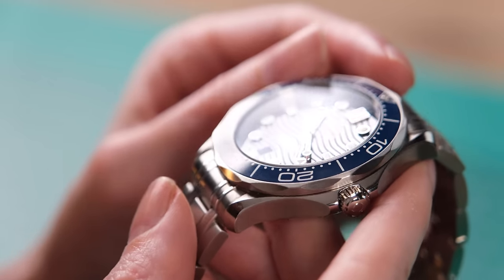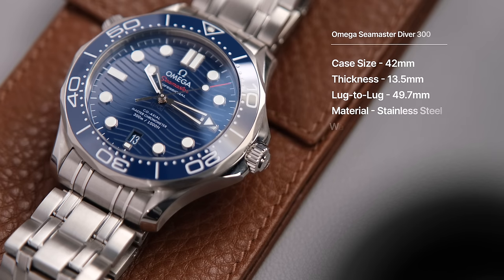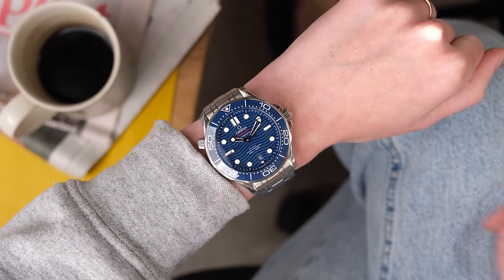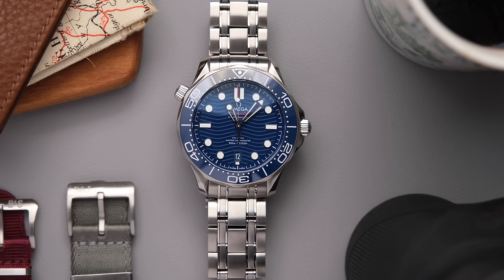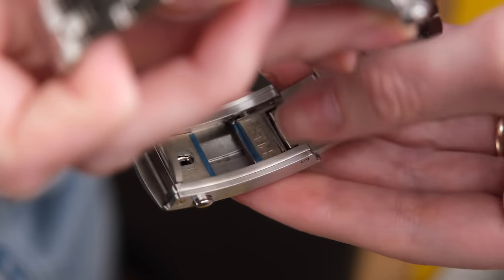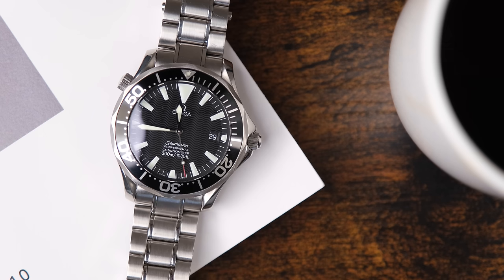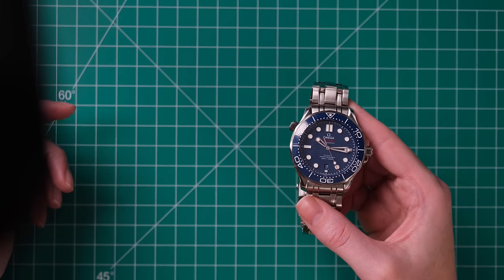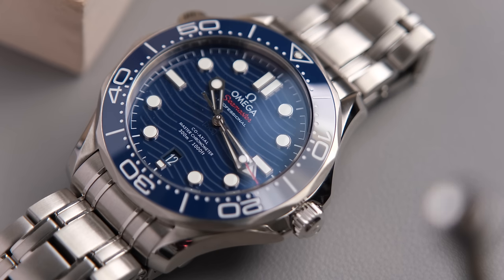Omega Seamaster 300: What Reviewers DON'T Say!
Ok, I know, everyone has made a video about the Seamaster 300. But I've FINALLY got it in for review and I have some thoughts! The Good, the Bad and the Ugly with the Omega Seamaster Diver 300.

WATCH REVIEW TIME!

TIME STAMPS:
0:00-0:54 - Intro
0:55-1:20 - Thank You Watchfinder
1:21-2:04 - Disclaimer
2:05-3:34 - Specifications & Wearability
3:35-6:10 - The Good Stuff
6:11-6:41 - The Bad Stuff
6:42-8:00 - The Ugly
8:01-9:33 - Stuff I Forgot to Say
9:34-10:29 - History & Anniversary Year
10:30-10:40 - Outro
10:41-11:10 - Thank You Patrons!